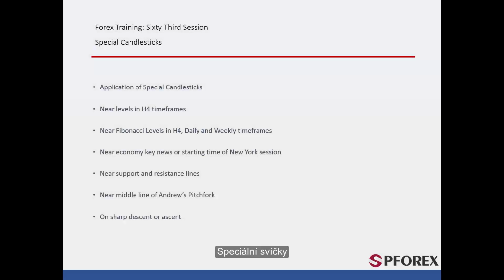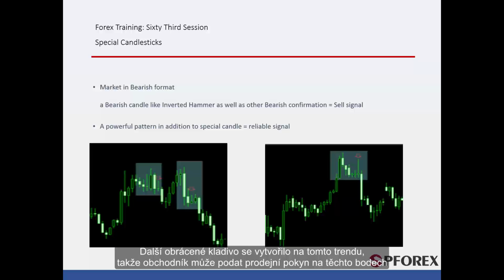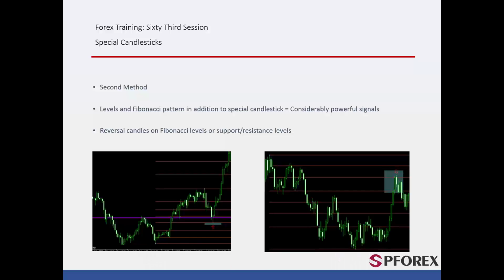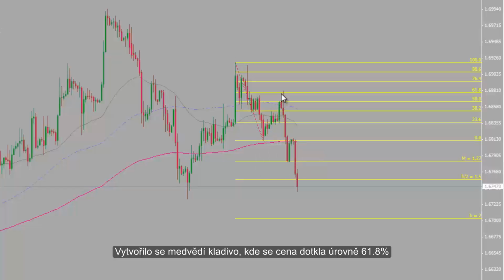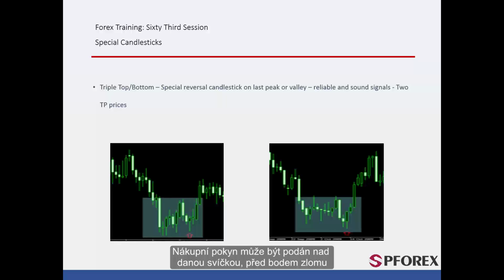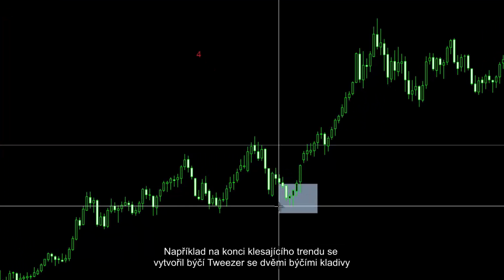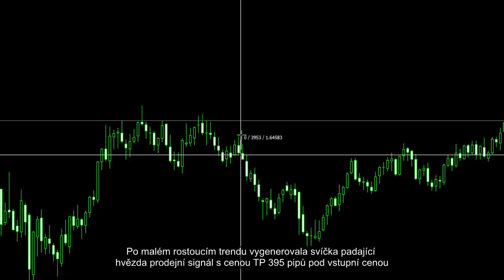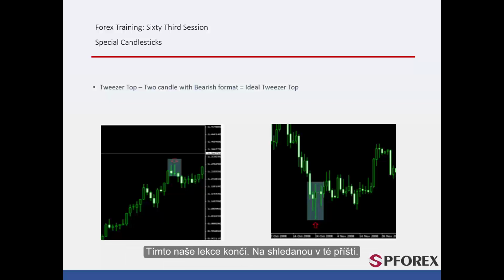63 Specialni svickove formace